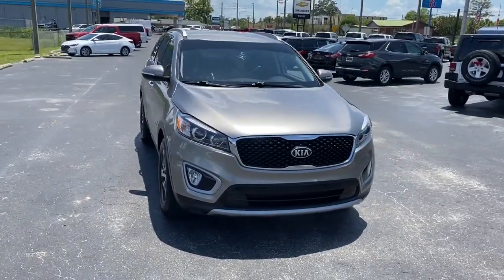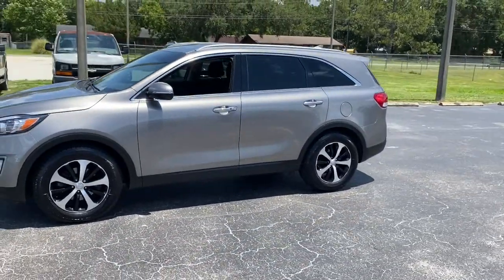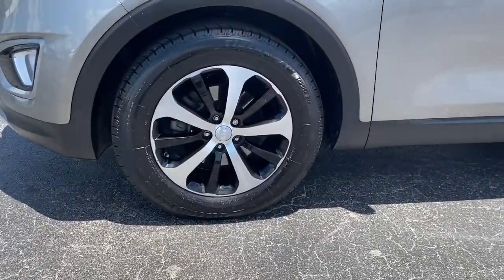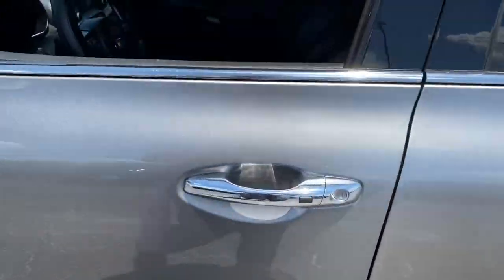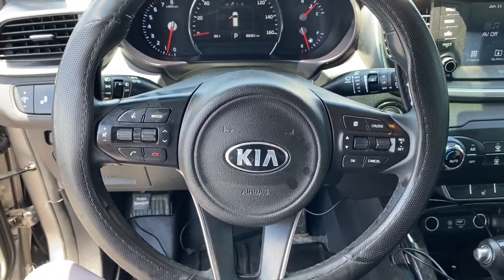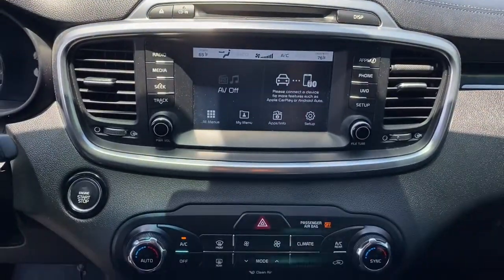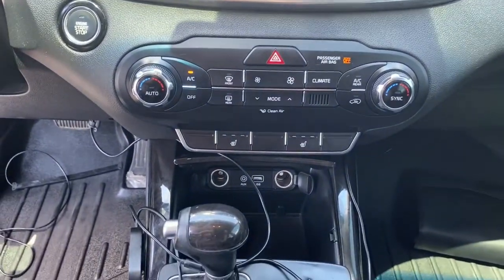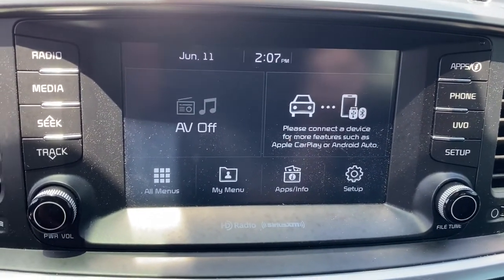2017 Kia Sorento Starke, Gainesville, Orange Park, Near Me, Lake City, FL HG325782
( No Credit Check ) in less than 2 minutes Titanium Silver Used 2017 Kia Sorento available in Starke, Florida at Duval Chevrolet. Servicing the Gainesville, Orange Park, Lake City, FL area.
2017 Kia Sorento EX V6 - Stock#: HG325782 - VIN#: 5XYPH4A54HG325782

Duval Chevrolet
1901 North Temple Ave

Titanium Silver 2017 Kia Sorento EX FWD 6-Speed Automatic with Sportmatic 3.3L DOHCRecent Arrival!Awards:* JD Power Initial Quality Study (IQS) * 2017 KBB.com 10 Most Awarded BrandsReviews:* Controls are easy to operate; cabin is well-made and attractive; second-row seats are versatile and comfortable; strong value proposition; excellent warranty; top crash-test scores. Source: Edmunds